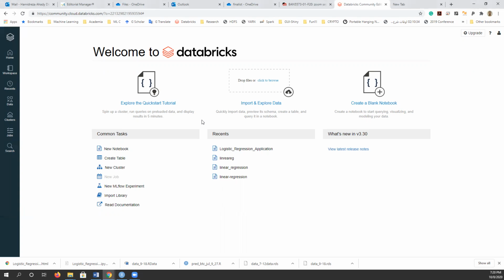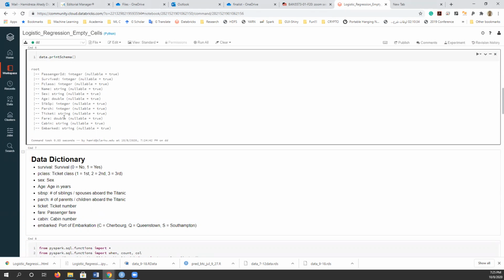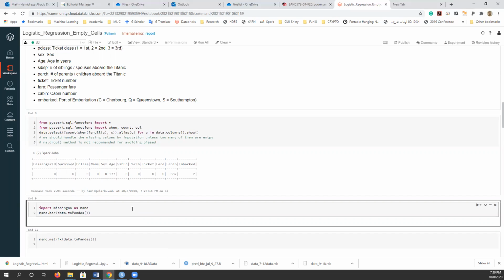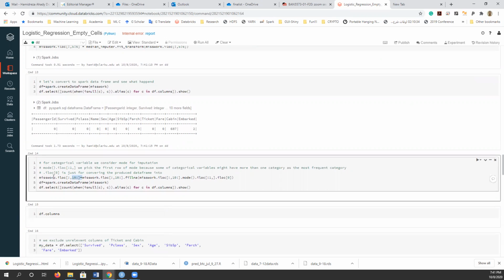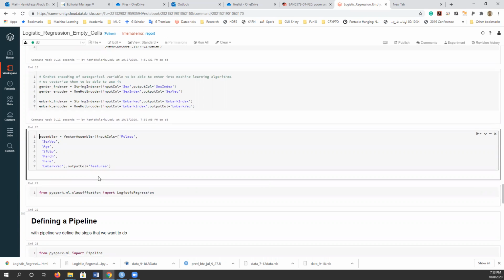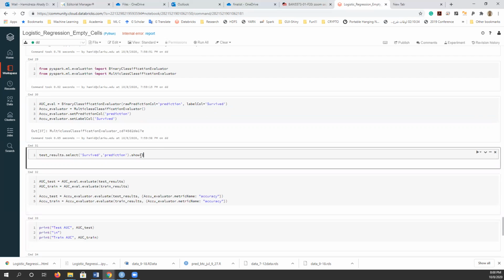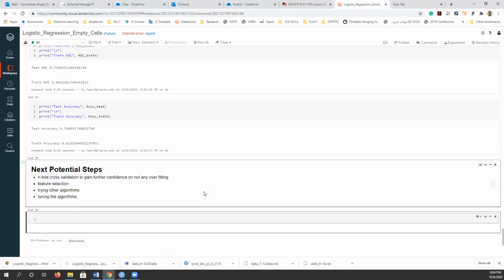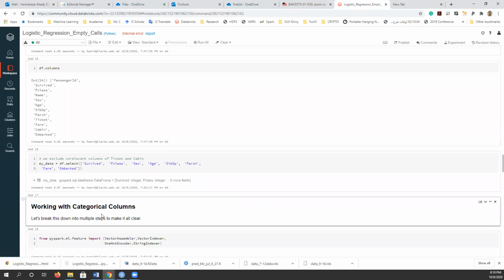BAN 5600 section 2, Oct/08/2020